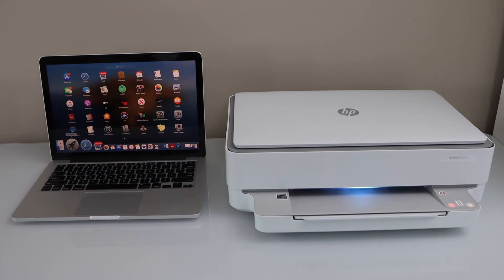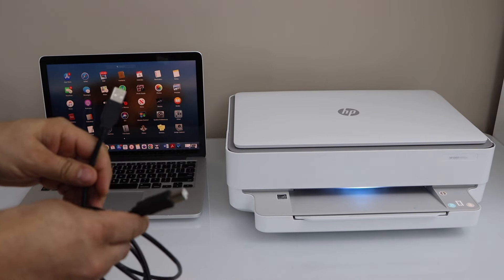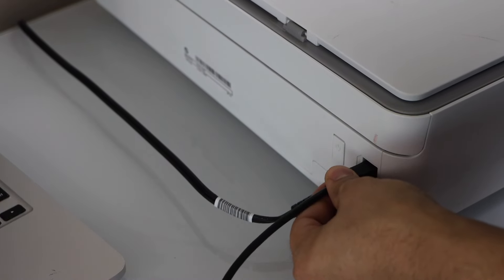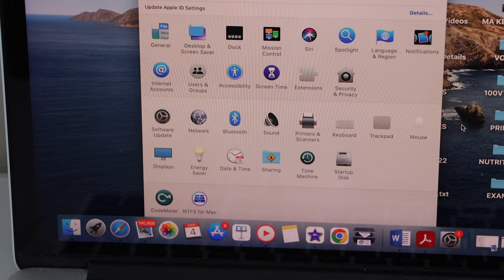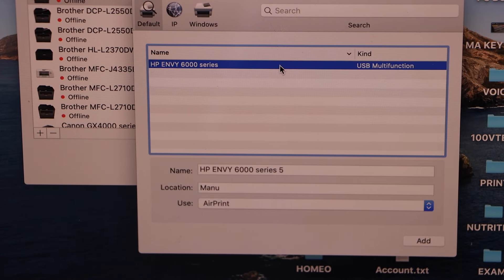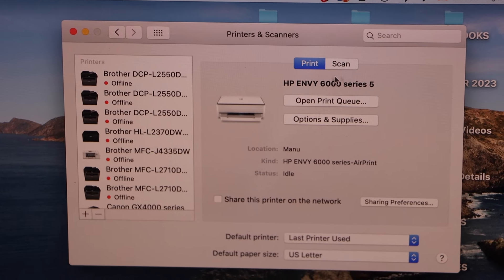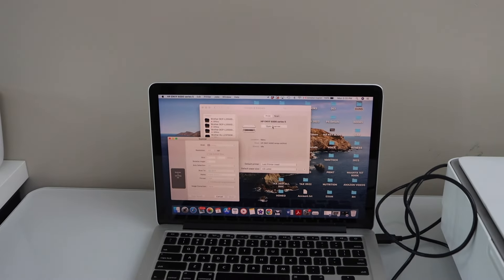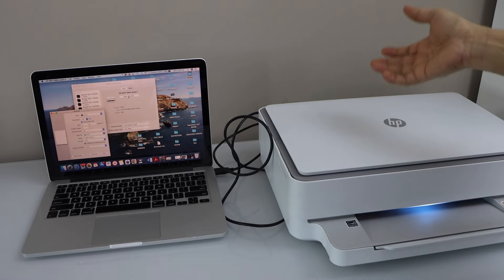HP Envy Printer Quick USB Setup with MacBook !!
This video reviews how to do quick USB cable setup of your HP Envy 6000, 6400 series printers with Macbook for printing and scanning. This shows how to connect the printer to the laptop directly with a USB cable.  This helps in the HP Envy 6000, 6020, 6022, 6030, 6032, 6052, 6055, 6055e 6075, 6452e and 6455e All-in-one Printers.